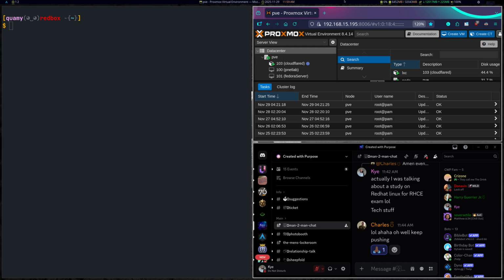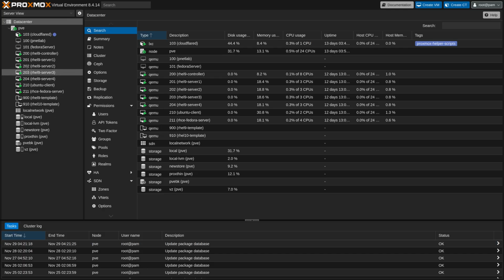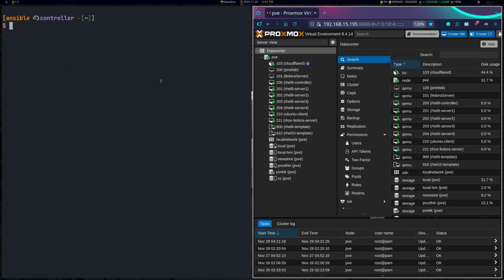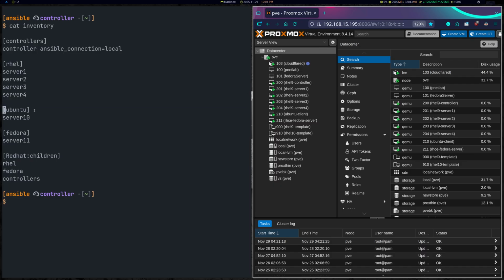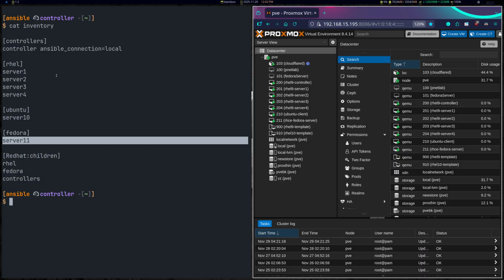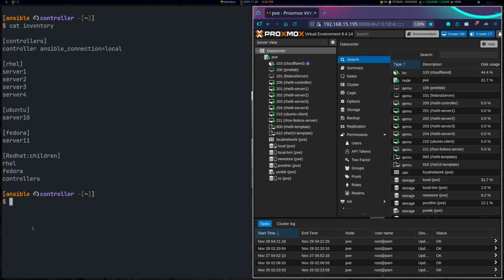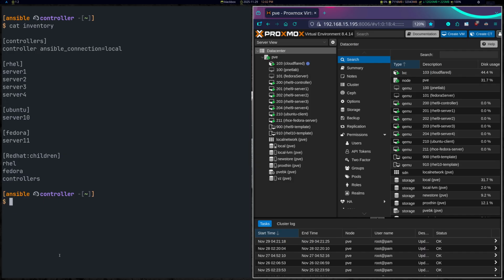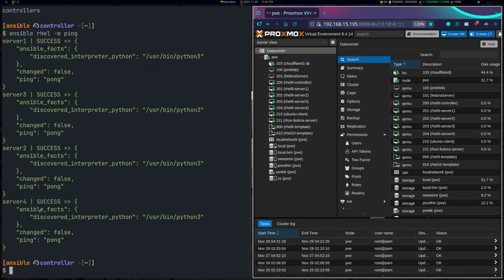mylab 1080p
My RHCE lab setup
 A layman's explanation.